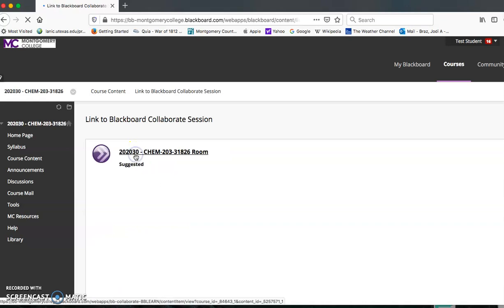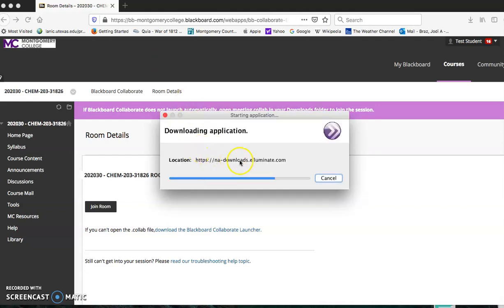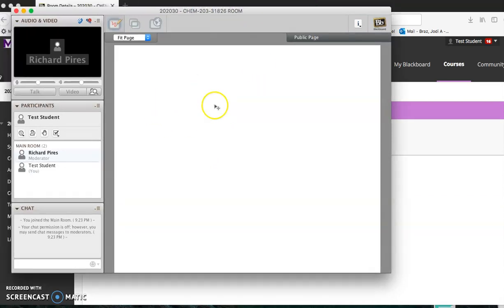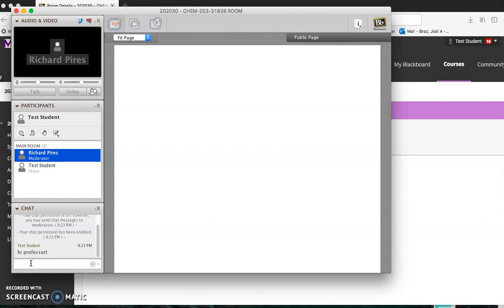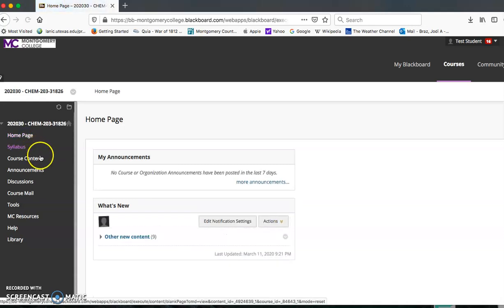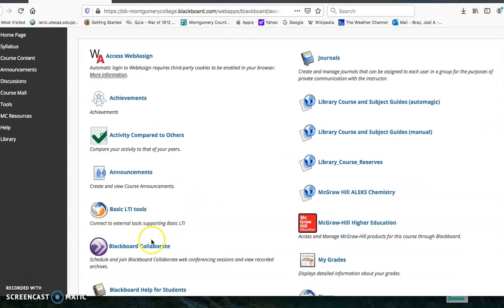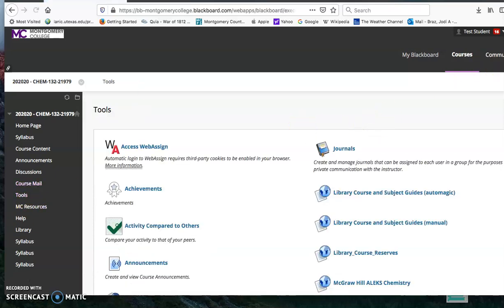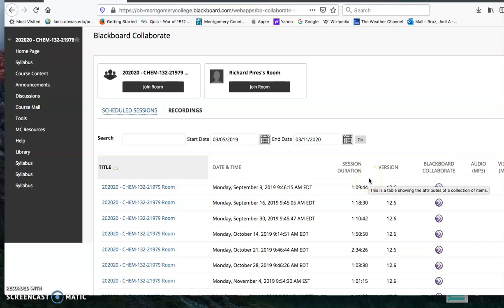blackboard collaborate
using blackboard collaborate as a student